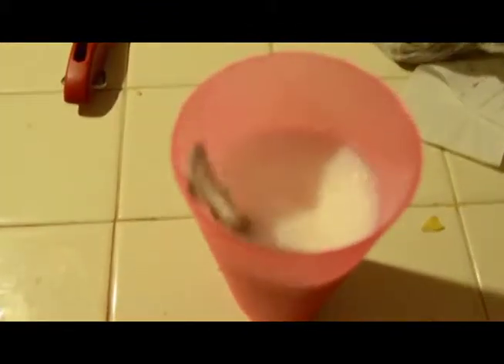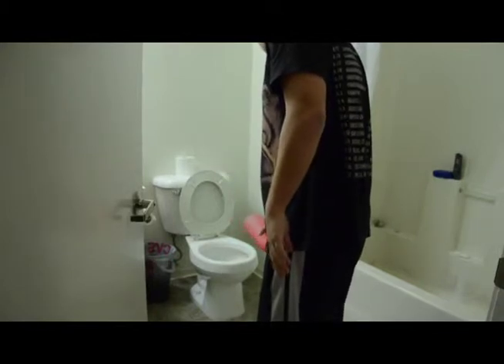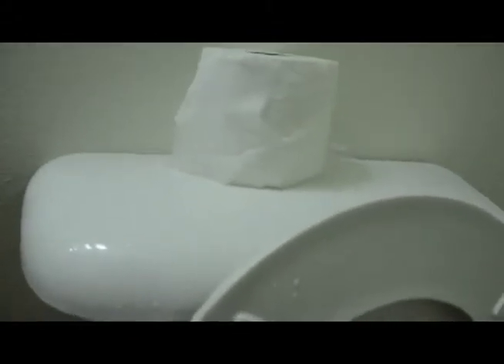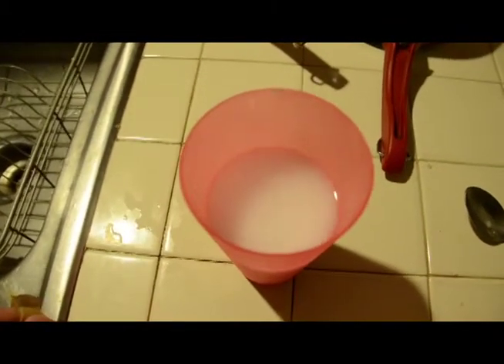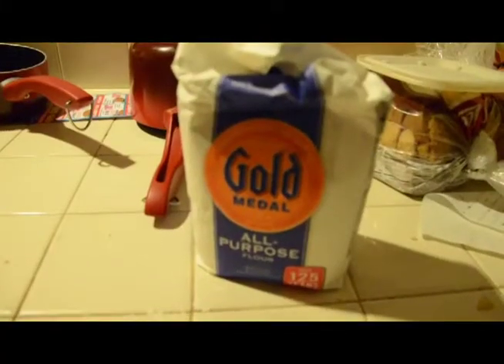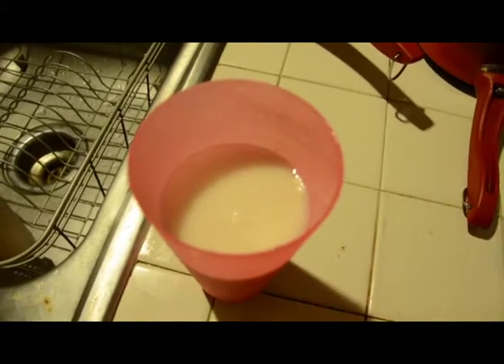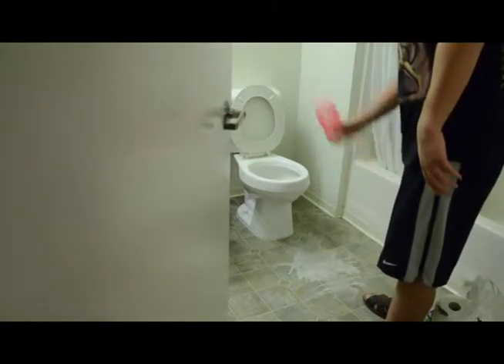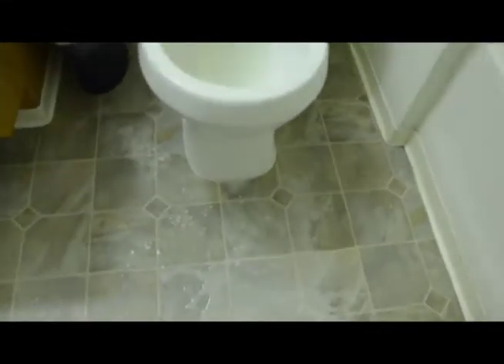Creating Fake Milk for Film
Filmmaker Sean Hansen experiments mixing three different products with water to create a concoction that would substitute for milk on screen in films such as The Big Lebowski.